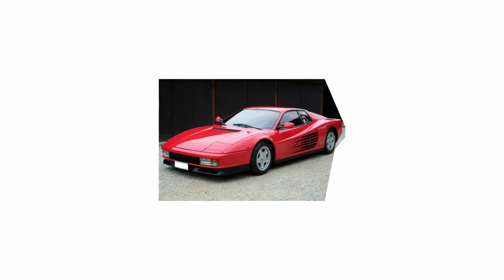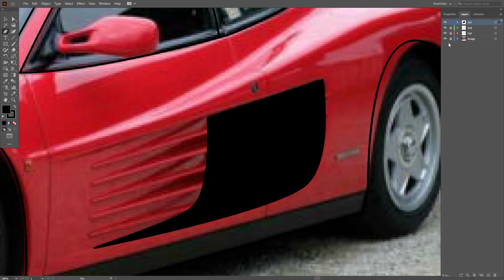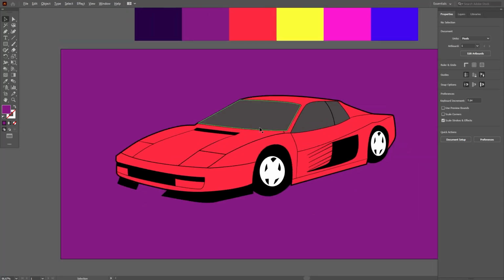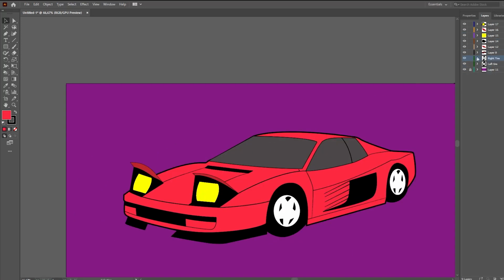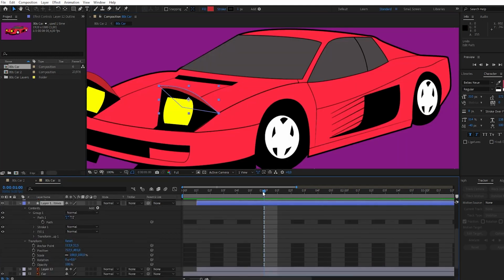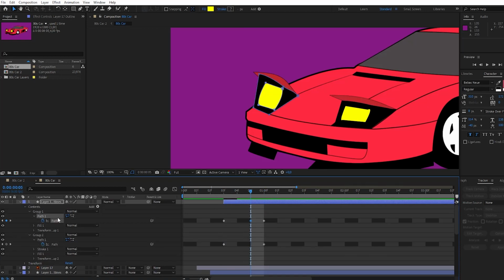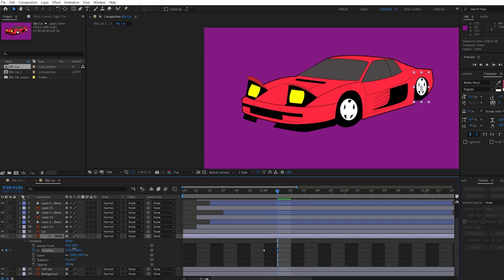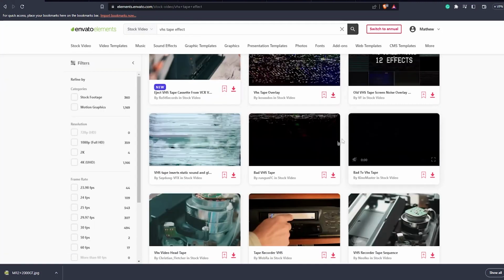Create RETRO ANIMATION From Scratch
In this video, you will learn how to create retro animation from scratch using Adobe Illustrator and Adobe After Effects. I animated each frame separately, which I found to be the best way in order to create an effect that I desired. If you want to see more go watch the rest of the video.